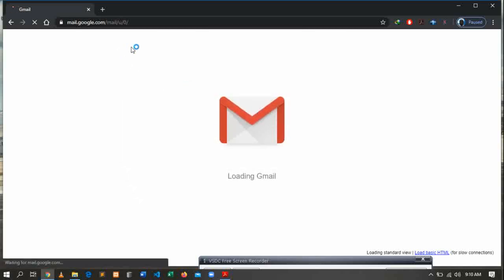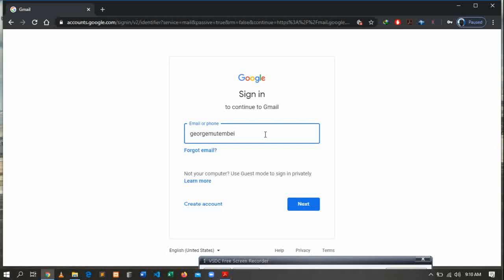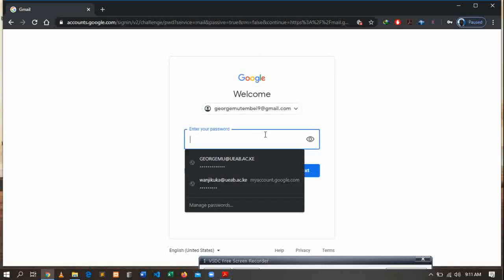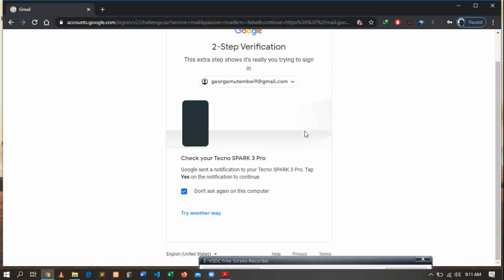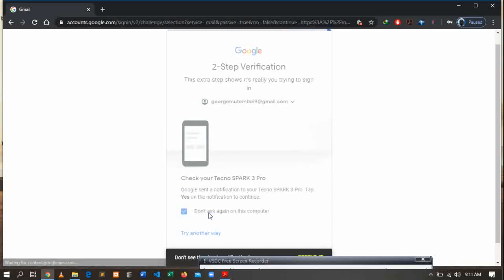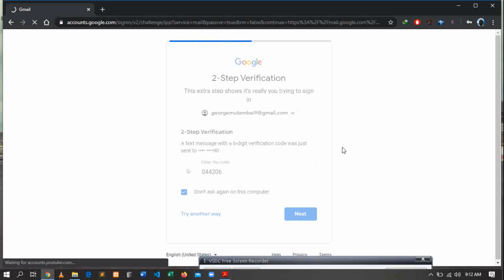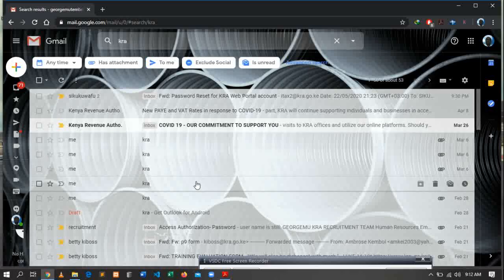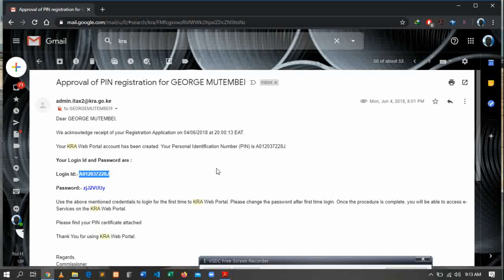HOW TO GET KRA PIN USING YOUR EMAIL ADDRESS.